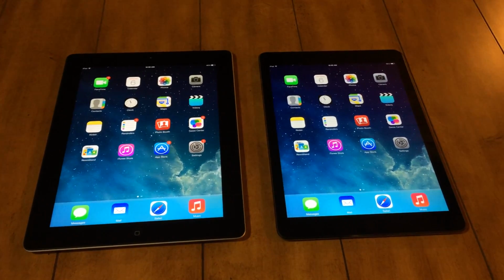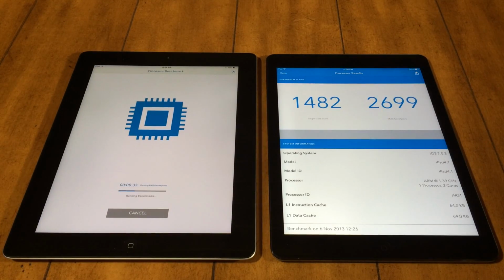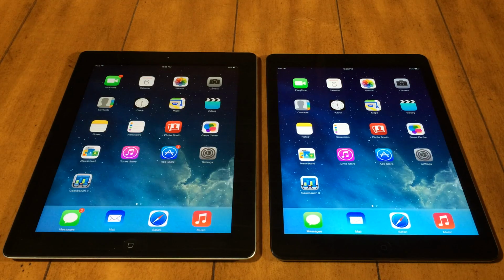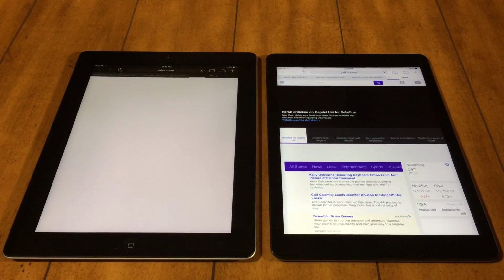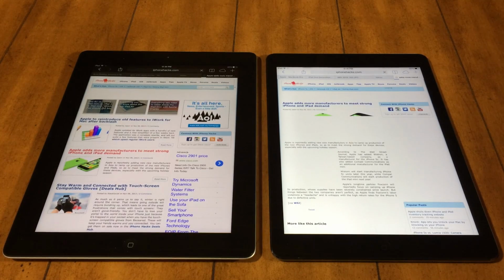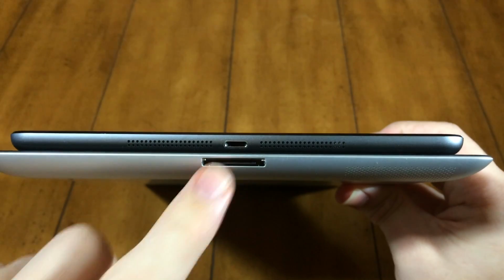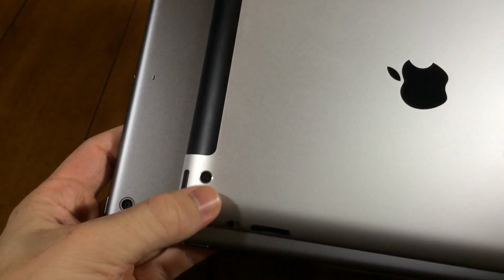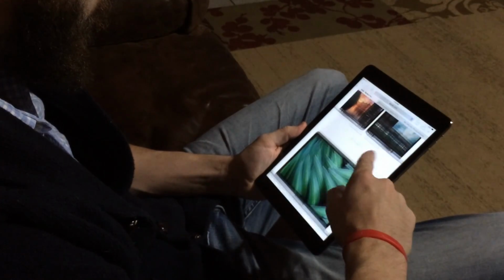iPad Air vs iPad 3 Comparison - Benchmark Performance & Design Overview